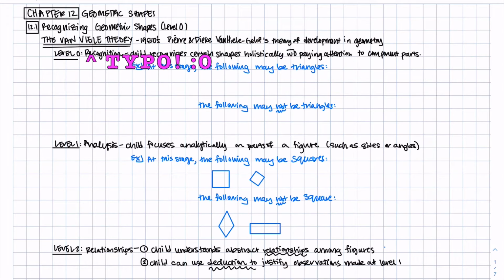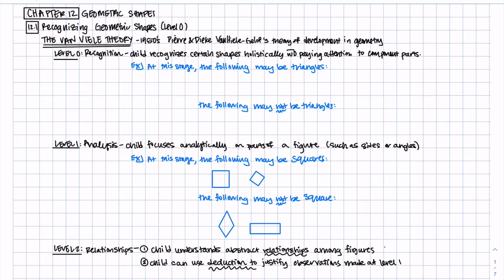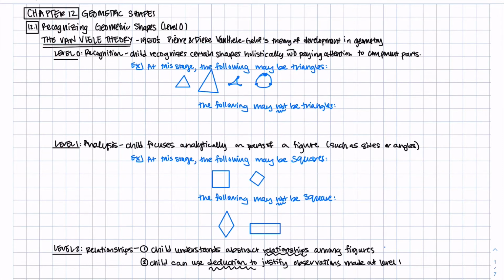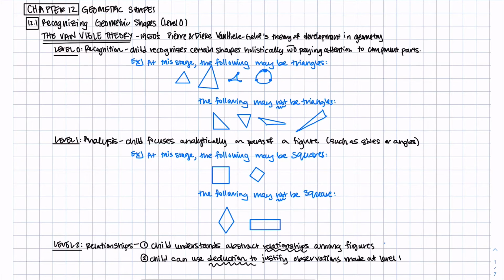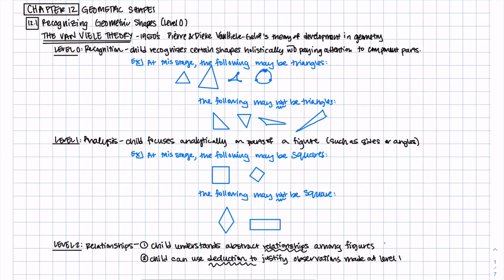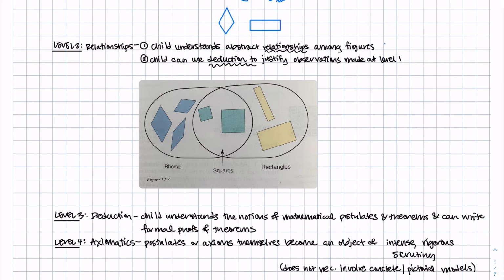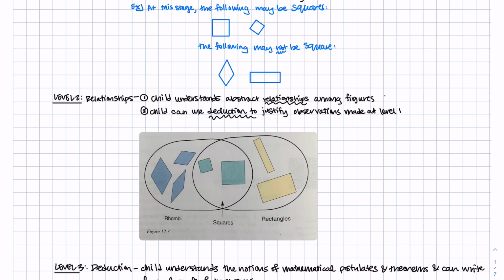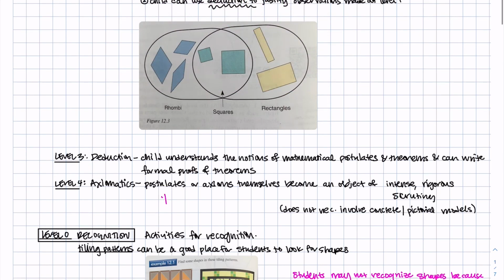Chapter 12: Van Hiele Theory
This video introduced Van Hiele Theory which motivated the rest of the content for Chapter 12.